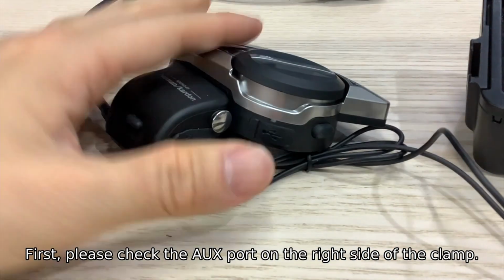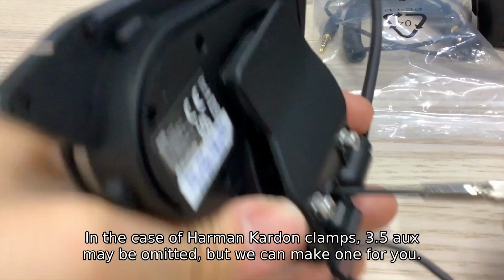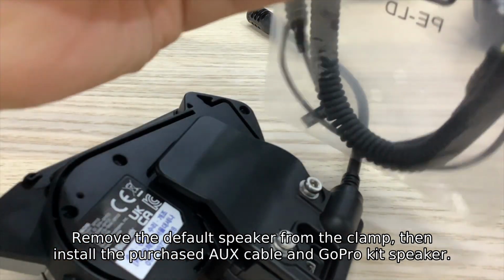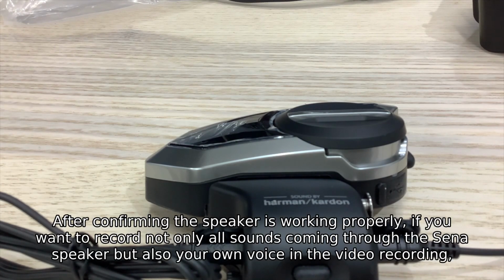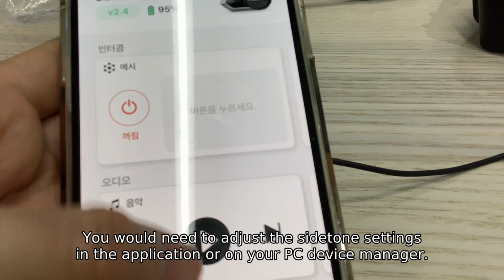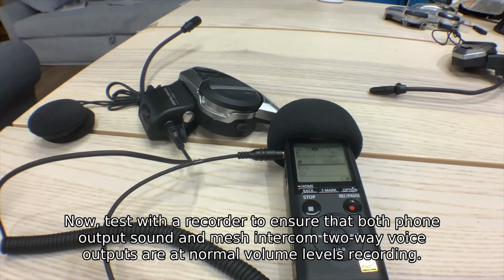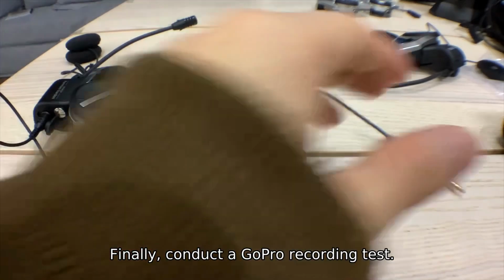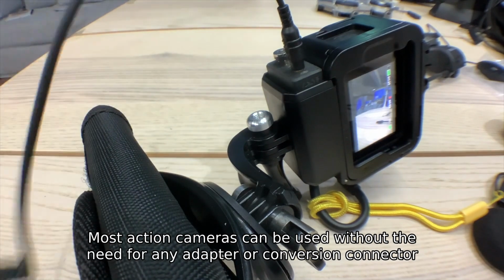How to Pair Connect GoPro osmo insta mic to SENA for MESH Intercom recording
WHOLESALE PRICE ONLY
SENA SALE REPAIR CUSTOMIZATION
PREMIUM PROFESSIONALE SERVIZIO

서울대세나 카카오채널 고객 등록 및 문의

WHOLESALE PRICE ONLY
판매에서 수리 개조까지
PREMIUM PROFESSIONALE SERVIZIO